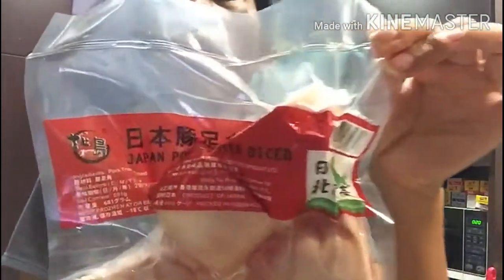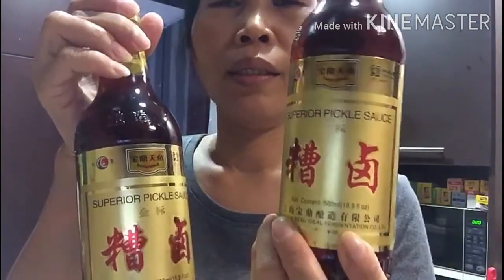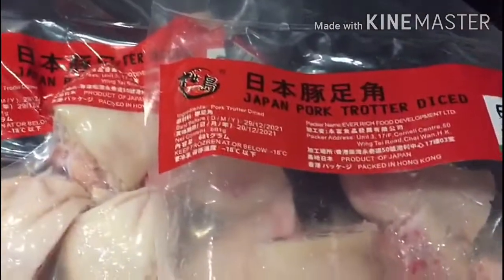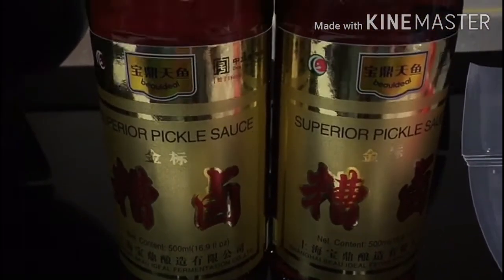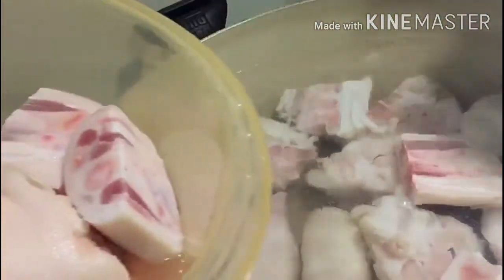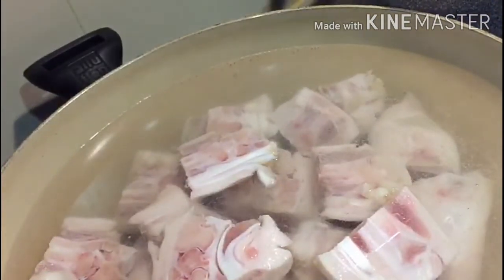DRUNKEN PIG TROTTER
DrunkenPigTrotter Pickle'sSauce JocelynVlogs.

INGREDIENTS
2 pig trotters(have them chopped into pieces by butcher
Slices of Ginger
1 Tbsp salt
2 bottle of  Superior Pickles Sauce

UTENSILS
Small sharp paaring knife,
tweezer for plucking hair,
saucepan,glass container

Step
01.Wash and blanch the pig trotters in boiling water for 5 minutes.Rinse with tap water .Then use a small knife to scrape off the dirt between the toes.Then use the tweezer to pluck off the hair.
02.Boil water with ginger then add the trotters.Add just enough water to cover the trotter .Cook over high heat for 15 minutes.Then turn the heat down to meduim .Cook for about 45 minutes.Switch  off the  heat and plunge trotters in iced water until completely cold.Drain and transfer to glass container.Then pour the bottle of pickles sauce over them to saok.Leave in Fridge for 8 hours.
03.Before serving ,drain off the sauce and cut into bite size.